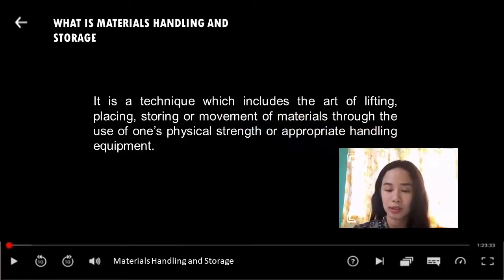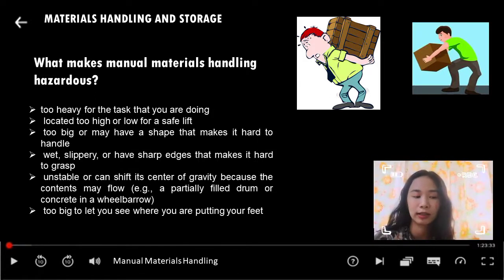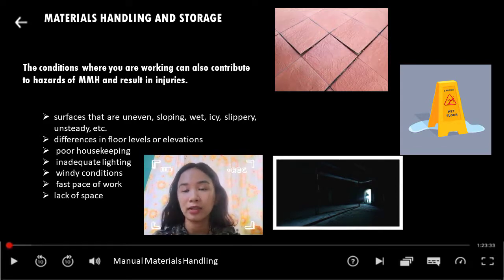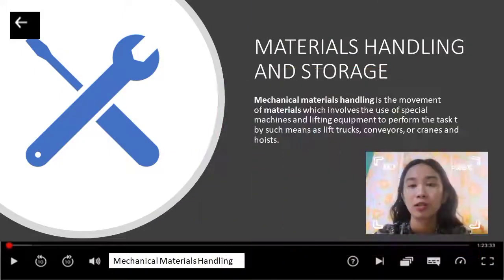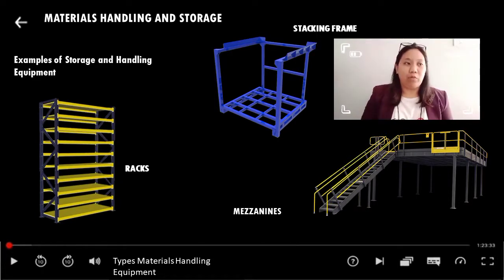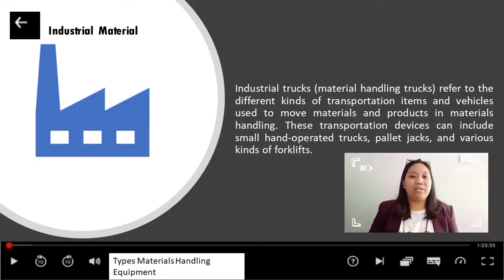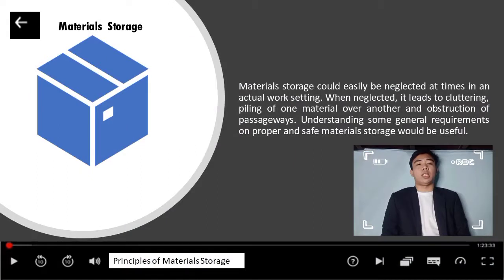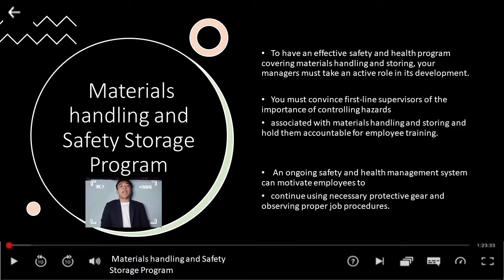Materials Handling and Storage